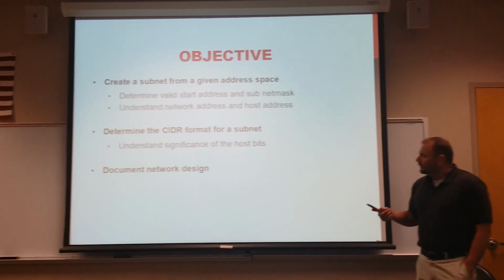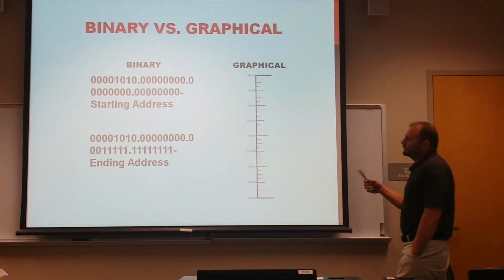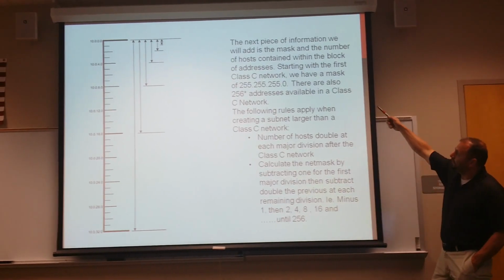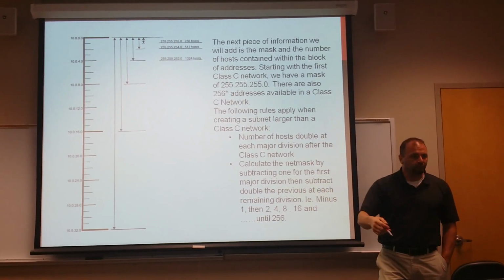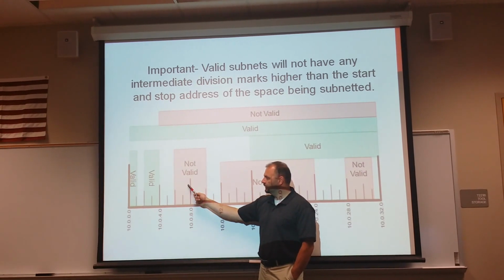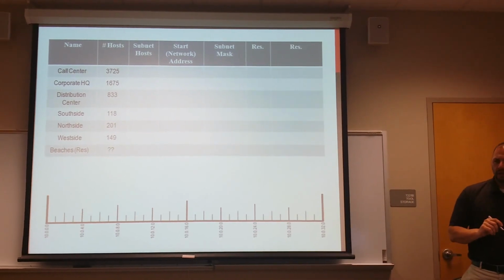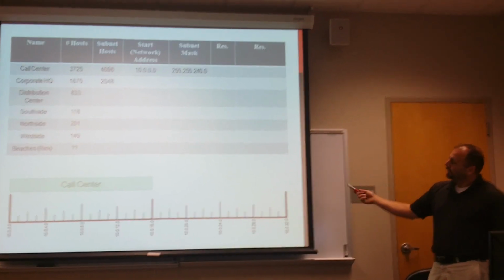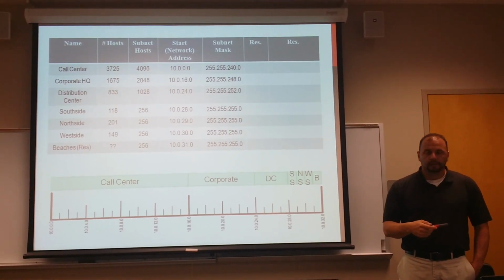IPv4 Subnetting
Quick demonstration of graphically subnetting a block of addresses